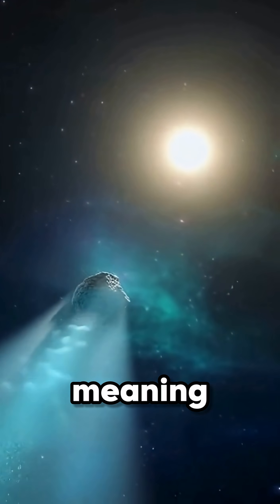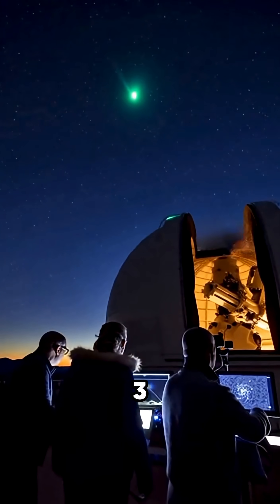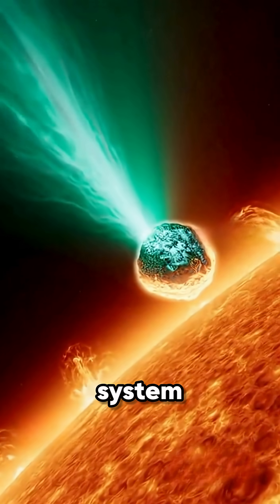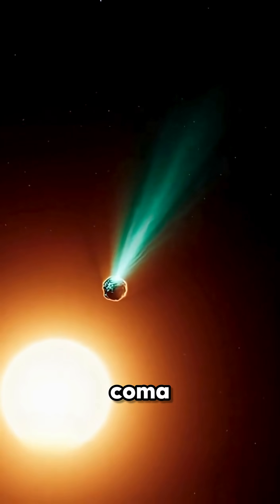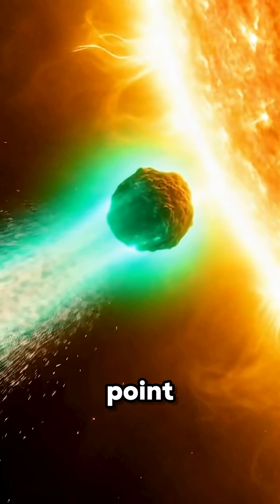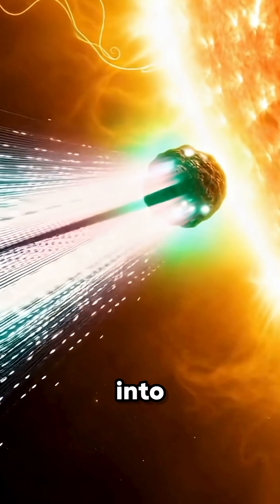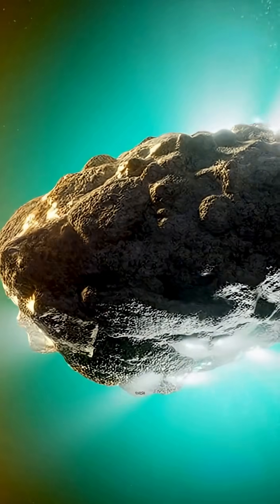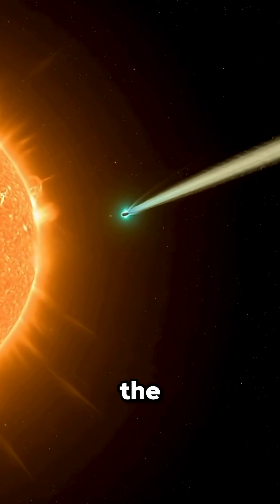Is 3i/Atlas an alien spaceship?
Is 3I/Atlas A Hostile Alien Spacecraft?